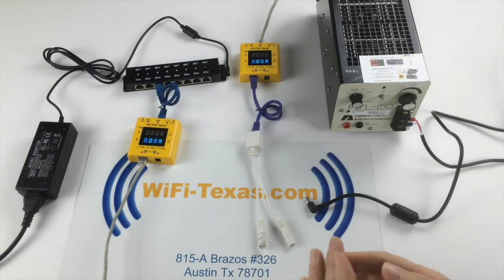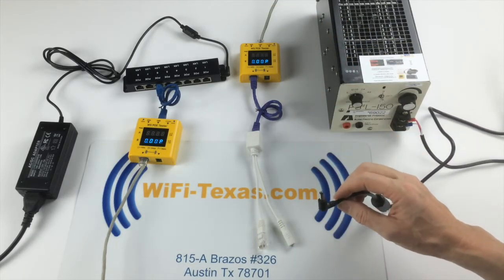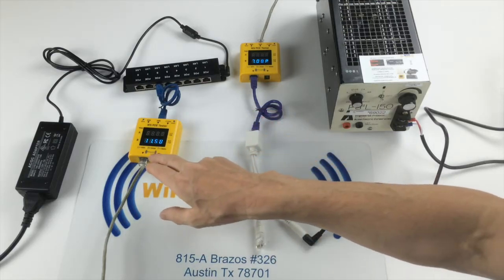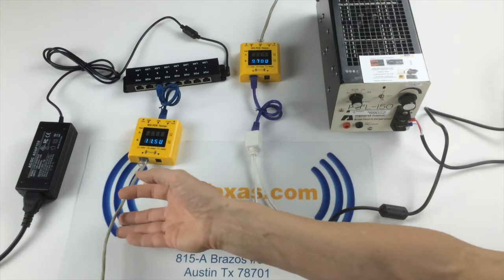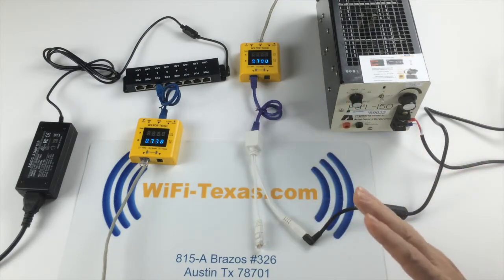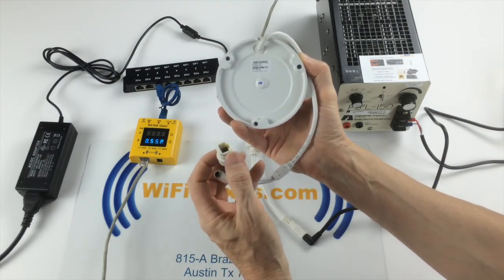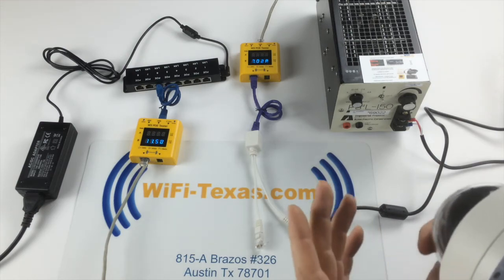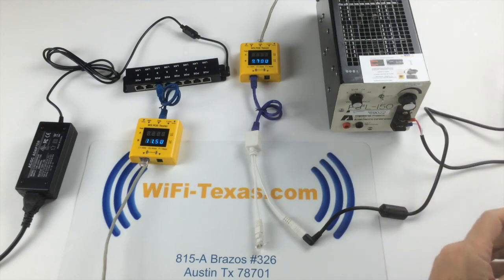Why is 12 Volt PoE a Bad Idea?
Many PoE devices show "12 v, PoE" in their specs, so why is it better to use 48 volts for Power over Ethernet?